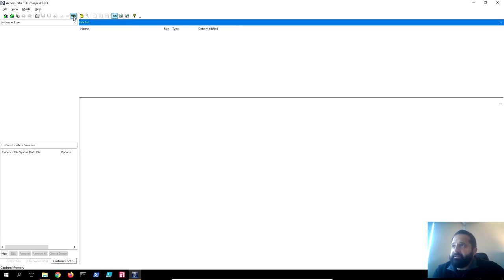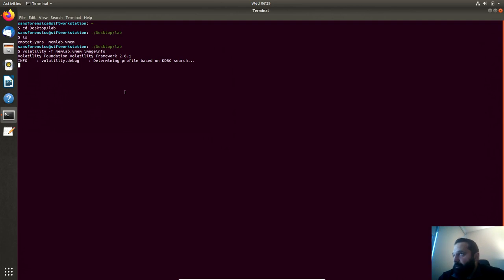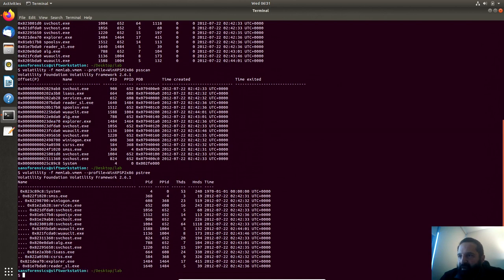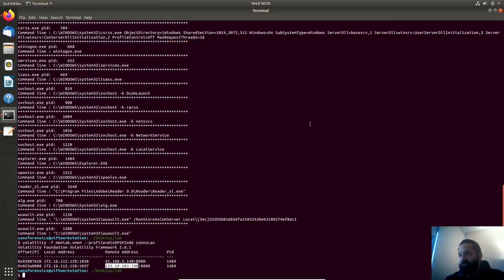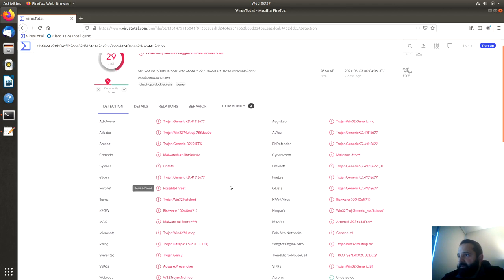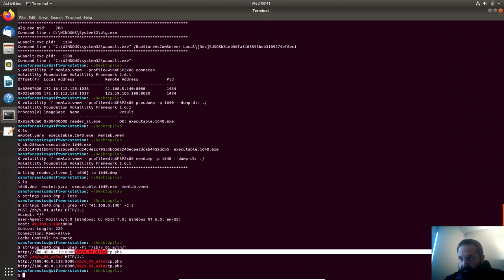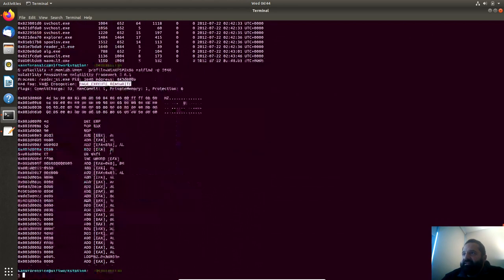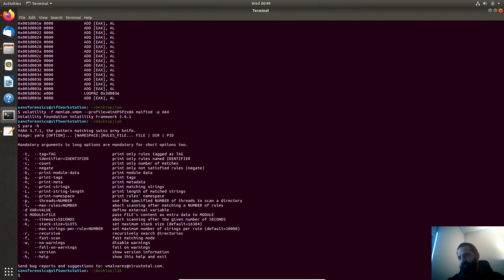Memory Acquisition and Malware Analysis - Volatile Memory Part 3/7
Volatile system memory is the Battle ground with attackers using what’s called fileless malware “injecting malicious code into existing processes.
Non-Volatile Forensic write block, bit-by-bit identical imaged.

Random Access Memory (RAM) and Read Only Memory (ROM)

FTK Imager
Volatility
SIFT "SANS Investigative Forensic Toolkit”.
Remnux " Reverse Engineering Malware".